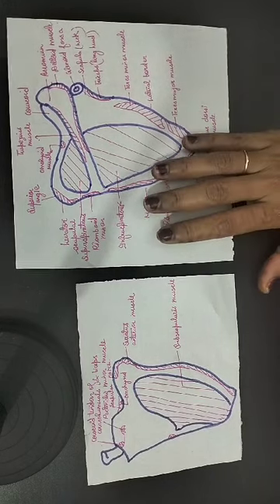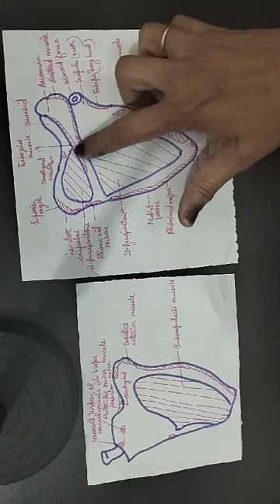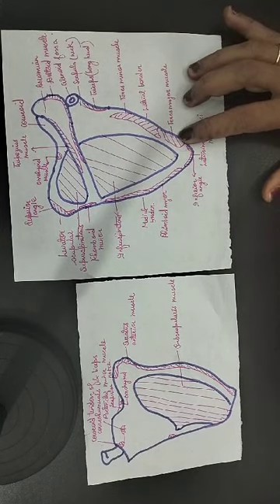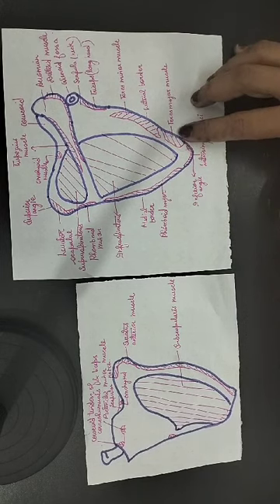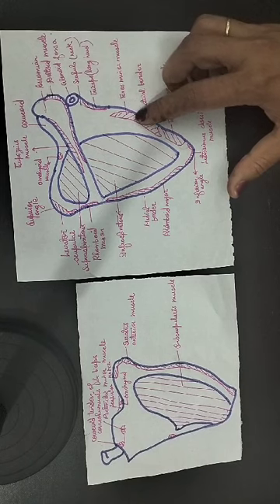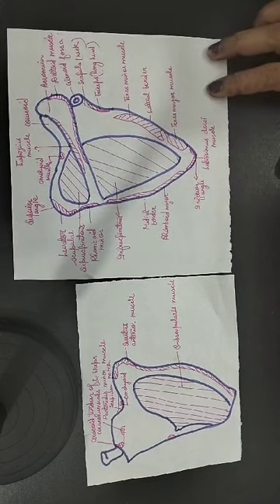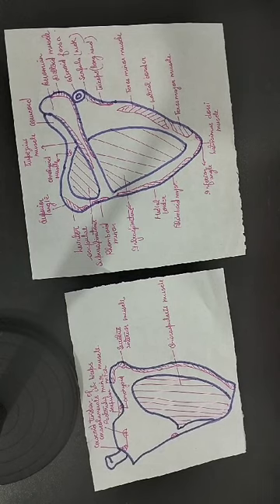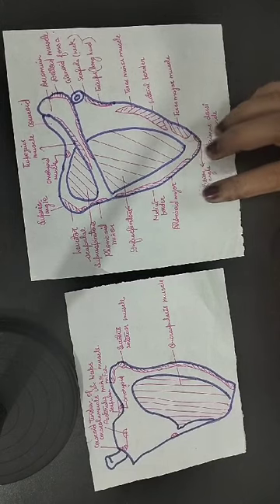scapula muscle attachment 3d